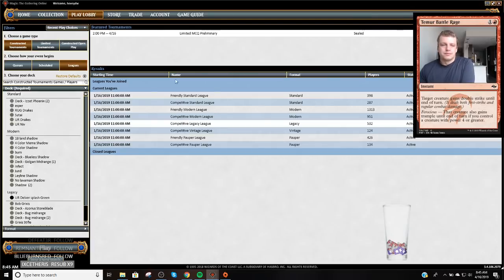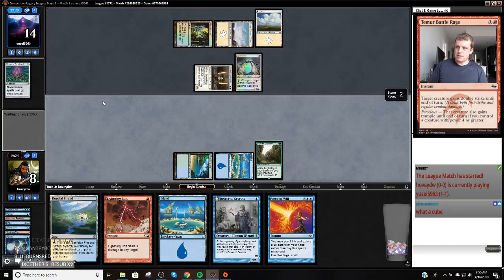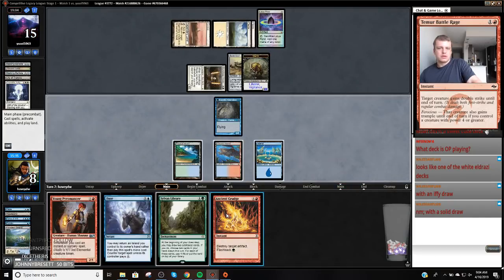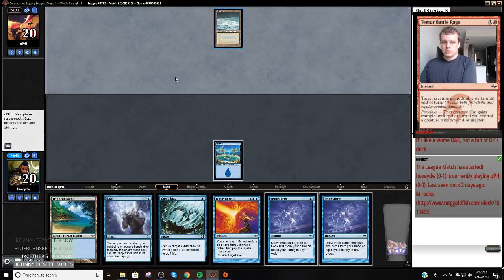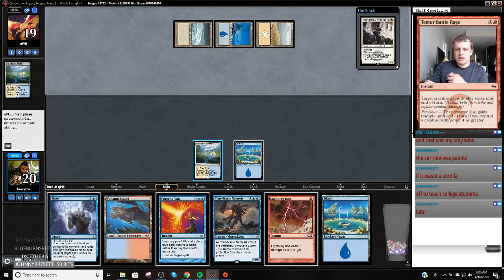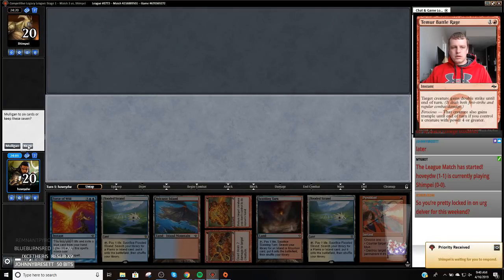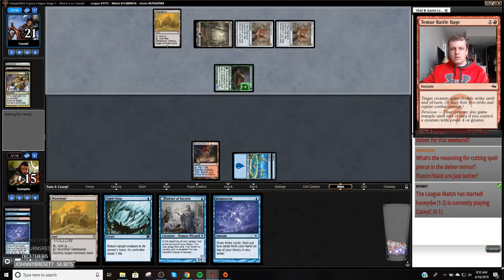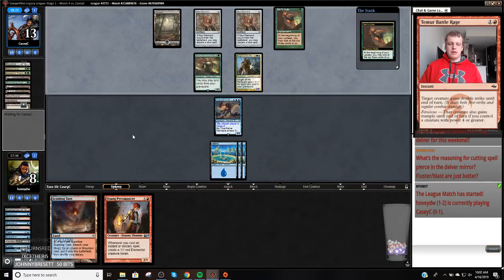Legacy - URg Delver League 1 - 4/17/2019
Match 1 vs. Mono White Stacks 1:31
Match 2 vs. Miracles 31:56
Match 3 vs. Grixis Delver 53:20
Match 4 vs. Aggro Loam 1:03:11
2 Volcanic Island
1 Mountain
4 Scalding Tarn
3 Flooded Strand
1 Wooded Foothills
3 Young Pyromancer
4 Delver of Secrets
4 True-Name Nemesis
4 Wasteland
1 Grim Lavamancer
4 Daze
4 Force of Will
1 Forked Bolt
3 Spell Pierce
1 Dead/Gone
3 Island
1 Flusterstorm
1 Tropical Island
1 Vapor Snag
4 Lightning Bolt
2 Spell Snare
4 Ponder
4 Brainstorm

3 Pyroblast
2 Surgical Extraction
1 Flusterstorm
1 Izzet Staticaster
1 Snapcaster Mage
2 Sylvan Library
2 Ancient Grudge
1 Grafdigger's Cage
1 Vapor Snag
1 Tropical Island